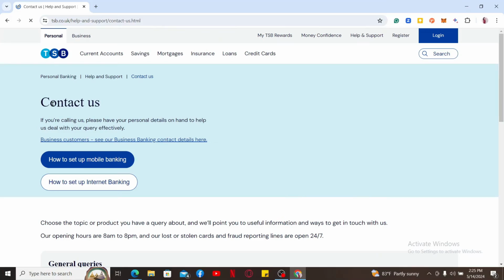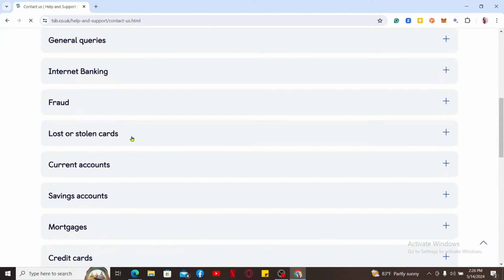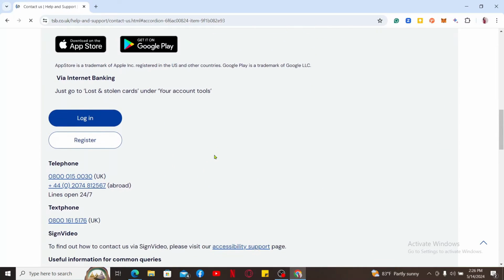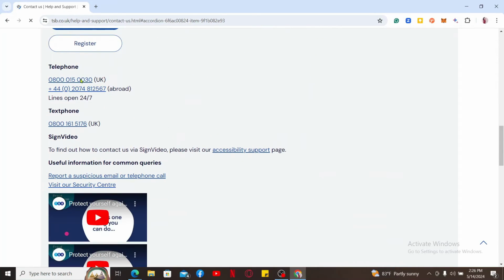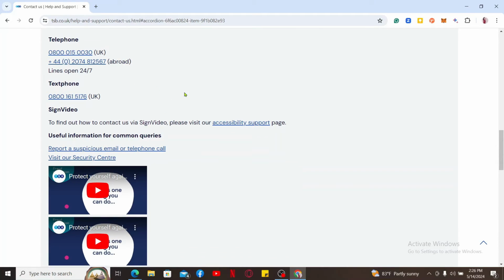How to Cancel TSB Credit Card 2024?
Welcome to our TSB Credit Card tutorial! In this video, we'll guide you through the steps to cancel your TSB Credit Card, ensuring the process is simple and hassle-free.
Whether you're transitioning to a different card, streamlining your credit accounts, or no longer need your TSB Credit Card, we’re here to help you navigate the cancellation process with ease.
Follow along as we demonstrate how to cancel your TSB Credit Card. We'll cover how to contact TSB customer service, the information you'll need to provide, and the steps to ensure your account is closed securely.